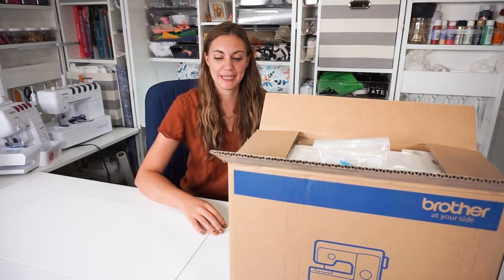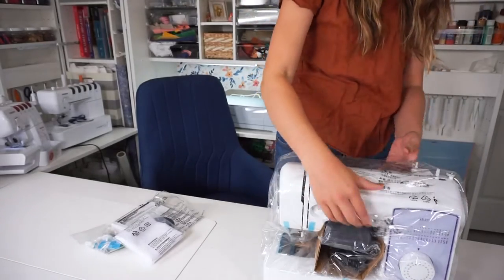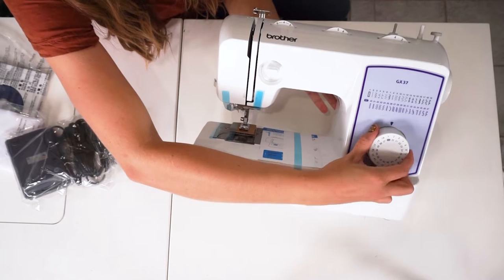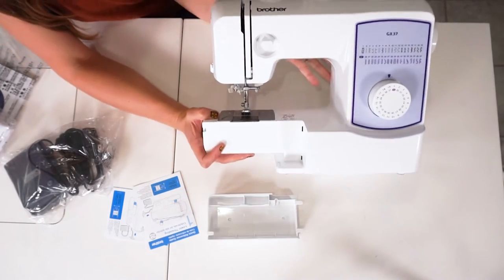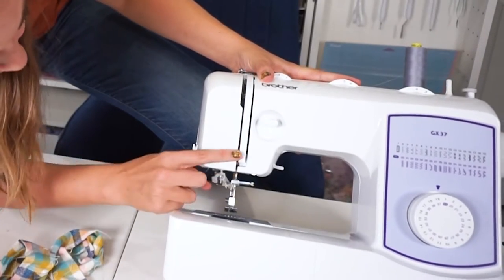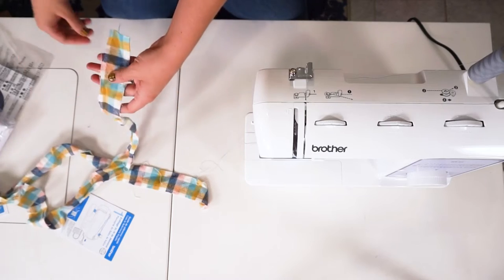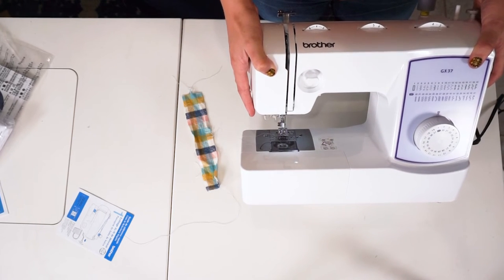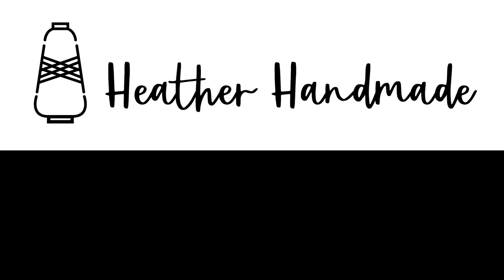Brother GX37 Sewing Machine Review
Today I unboxed a brand new Brother GX37 sewing machine to review. I threaded it and tested the straight stitch on a scrap of fabric. This is a great beginner sewing machine for someone just starting out or a child learning to sew!